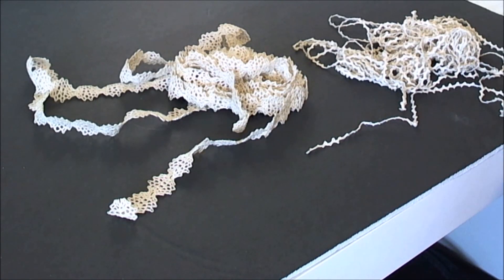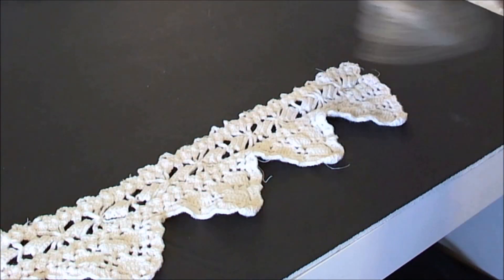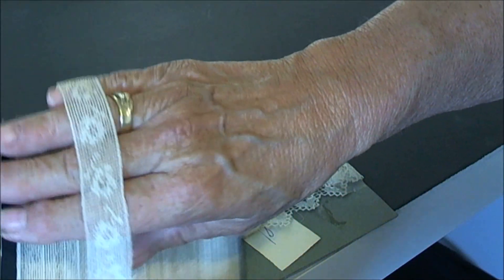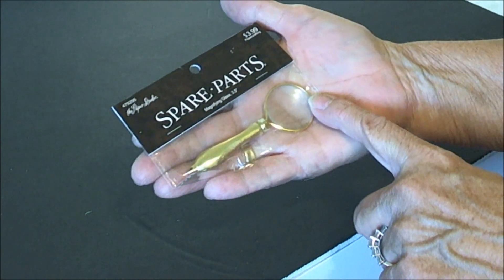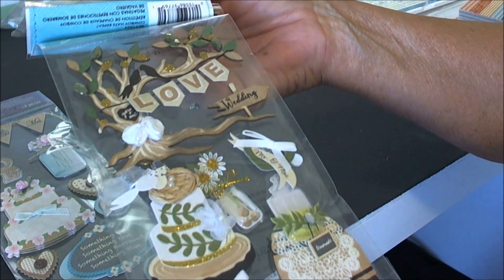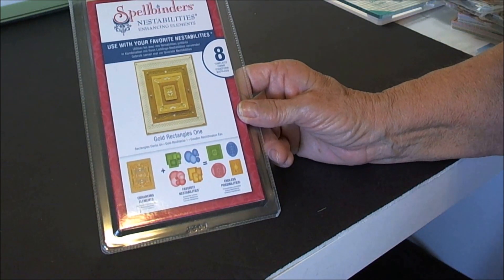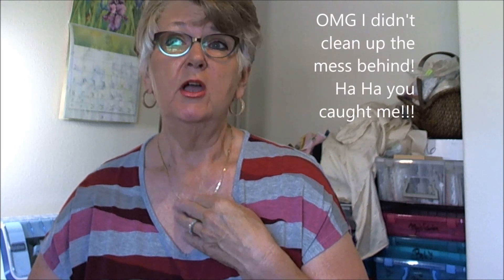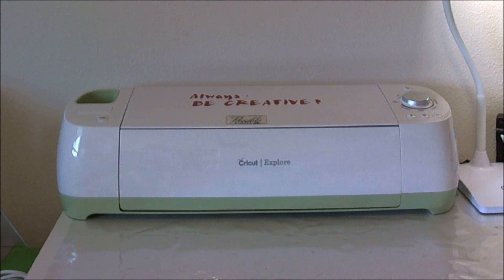Happy Mail from Cheryl Wells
I often times shake my head at how fortunate I've become to receive the friendship of so many wonderful crafters from around the world.  There truly, in my opinion, is no greater group of people than the crafting community for the most part.  Today I'm sharing the overwhelming, love and generosity of one such crafter, Cheryl Wells, to me.  Words cannot begin to say how touched I am with her outpouring of love and generosity.  Please leave a comment for Cheryl giving her KUDOs for sharing her crafty soul with me.